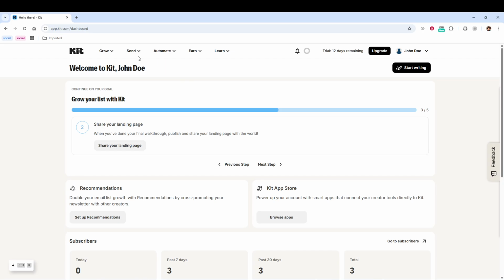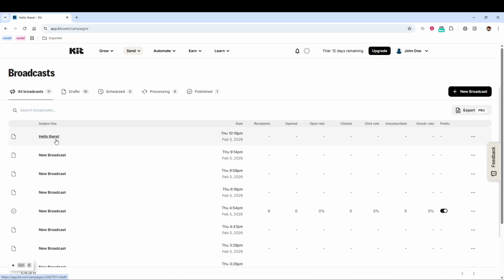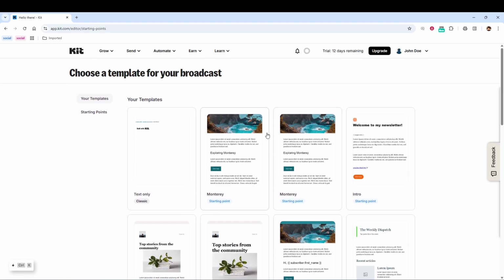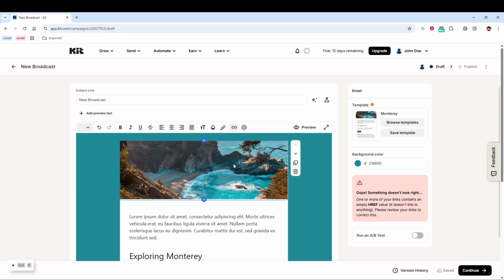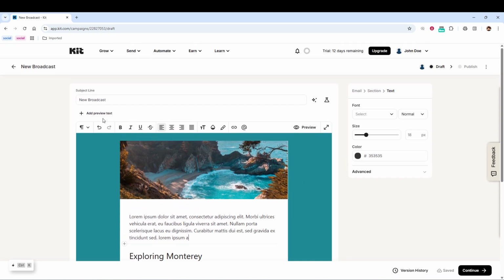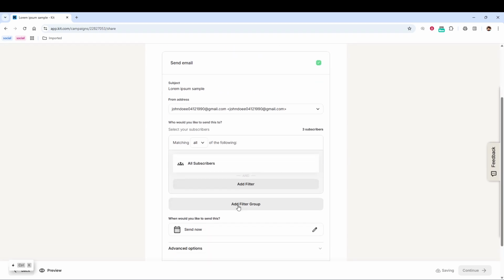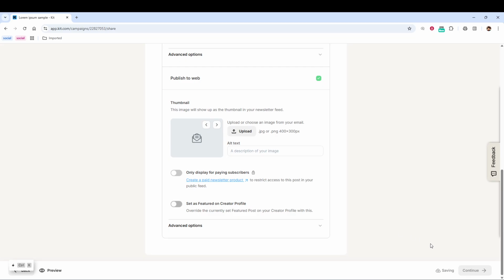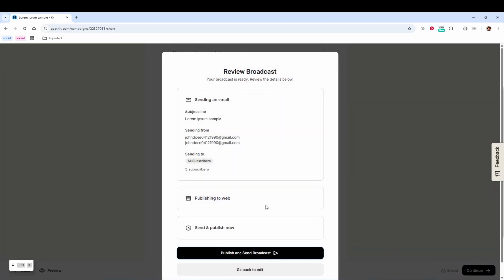How To Use Kit Newsletter [2026 Guide]